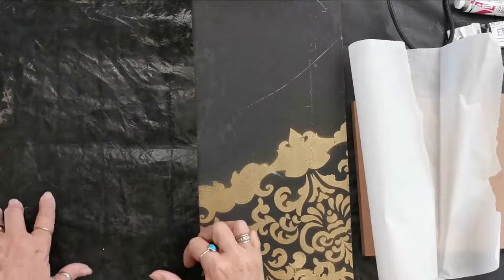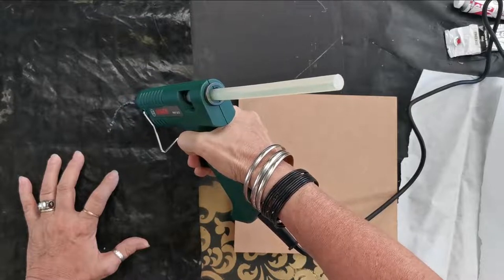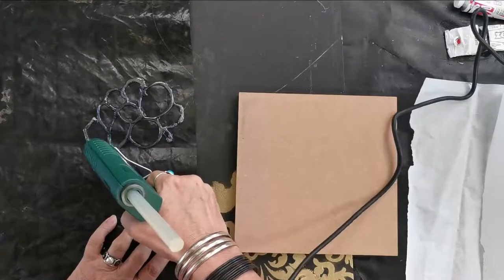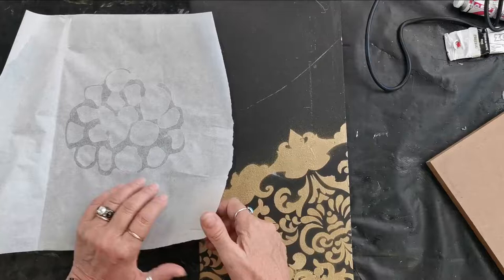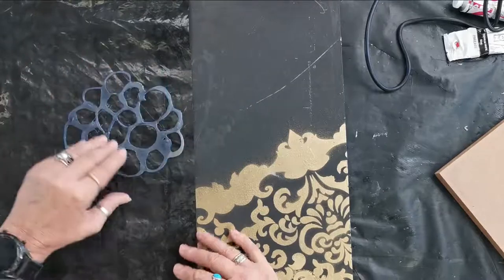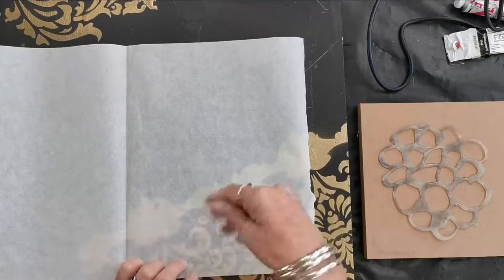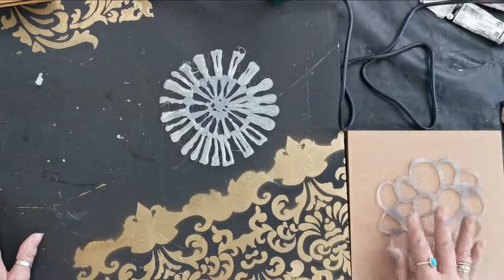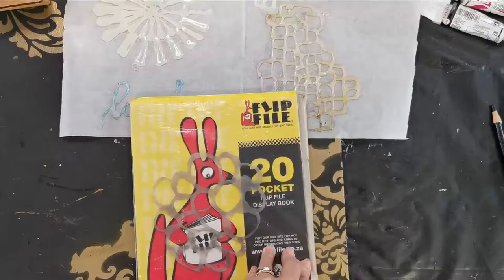How to make Stencils with a gluegun | glue gun crafts | stencil painting on canvas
In this video I show you how to use a glue gun to make stencils. You need the following:

glue gun
 hot glue sticks
baking paper

If you paint this image and post it on ANY SOCIAL MEDIA, please be so kind to add my channel
and tag me on your art.